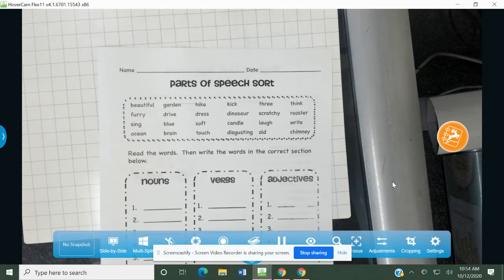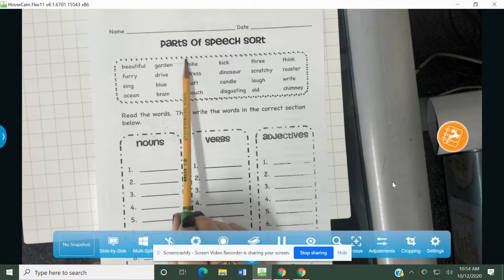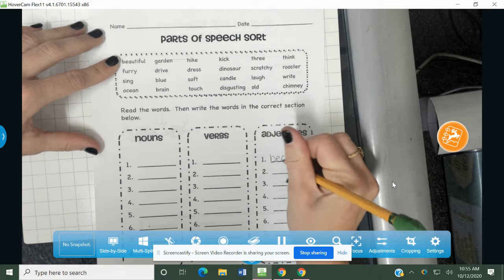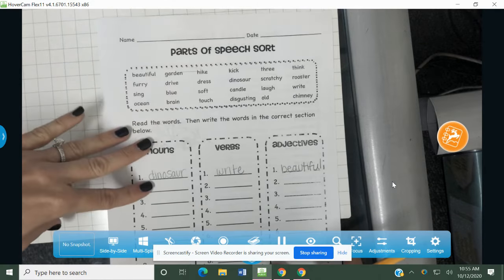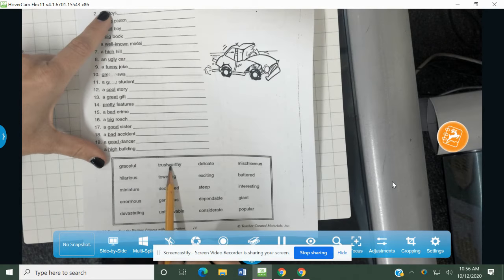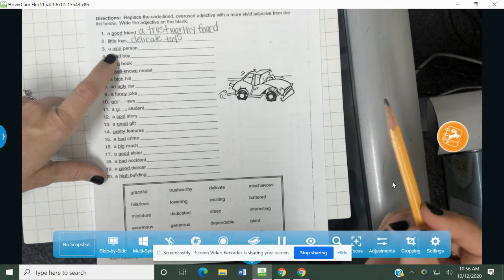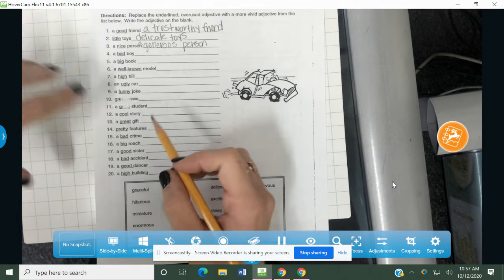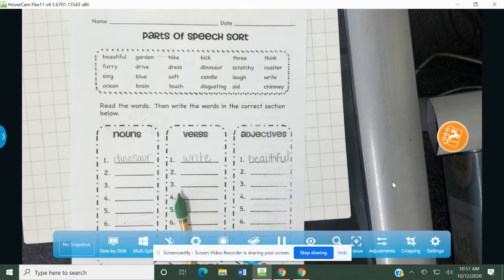Grammar Practice, Parts of Speech/Adjectives